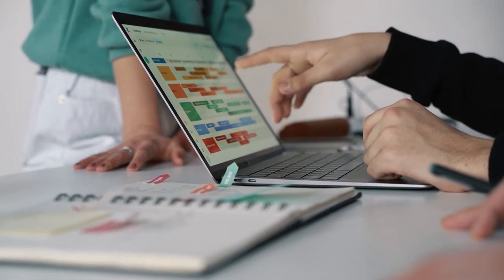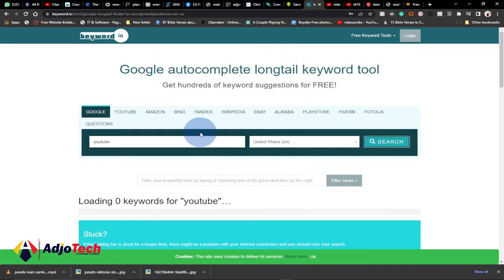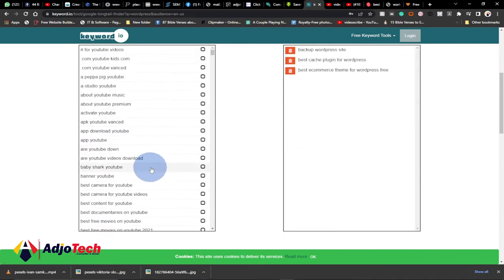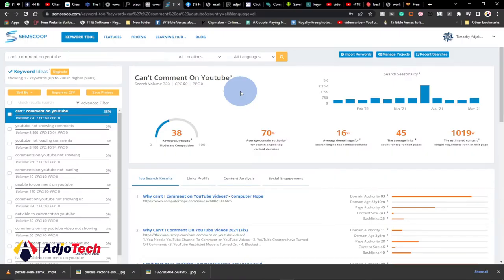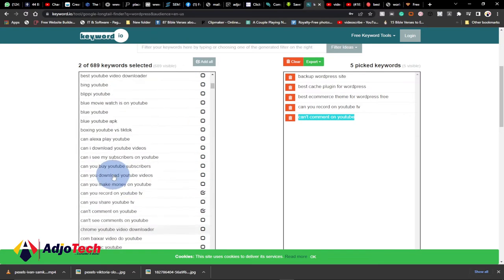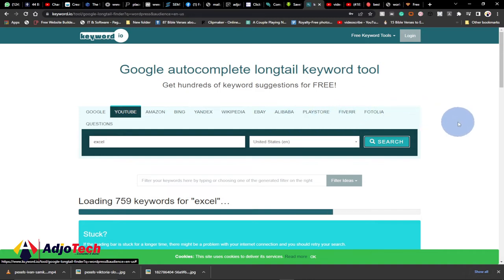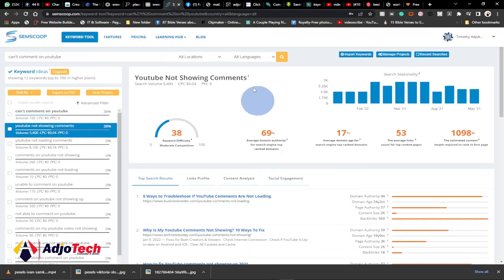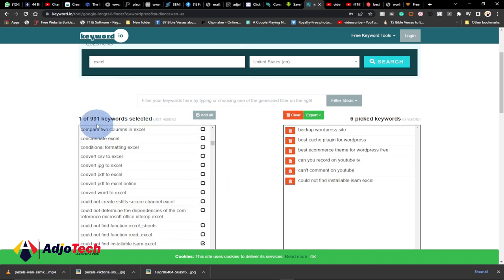Best free keyword research tool for YouTube 2023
In this tutorial, I will be showing you the best free keyword research tool for YouTube you can use for your keyword research for YouTube, google.

keyword research tools for seo
best free keyword research tool for seo 2021
best free keyword research tool
free keyword research tools
free keyword research tool for blog 2022